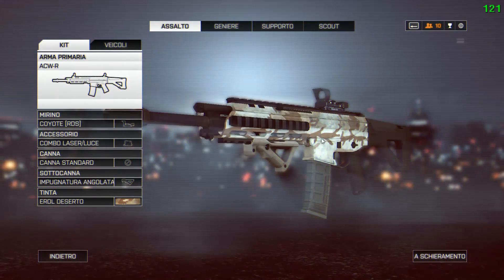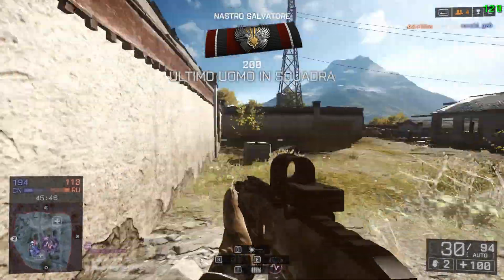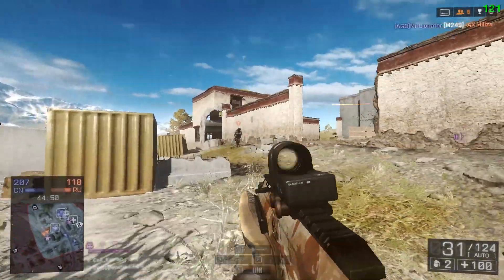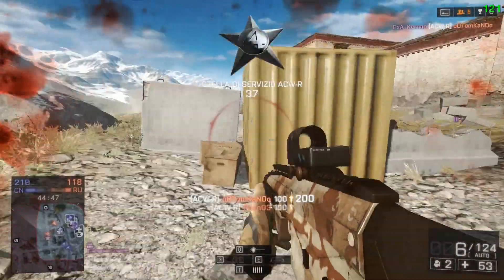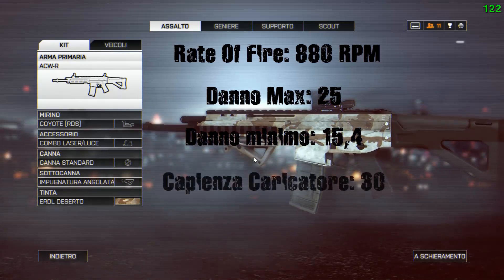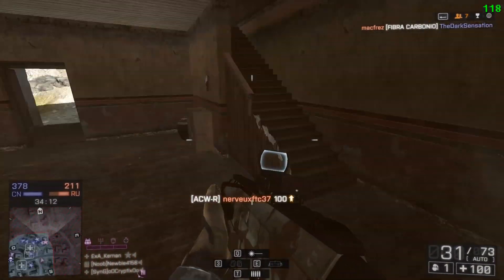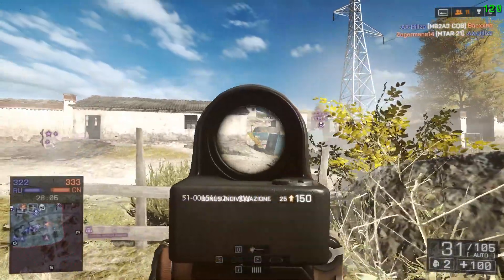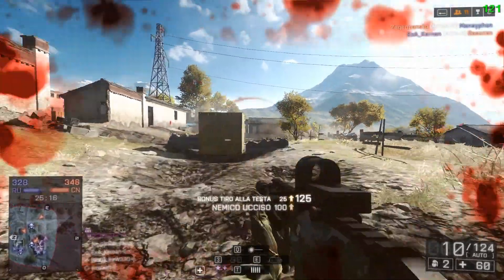Recensione Arma : ACW-R Battlefield 4 COMMENTARY ITA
!READ!
ExAequo Italia Multigaming